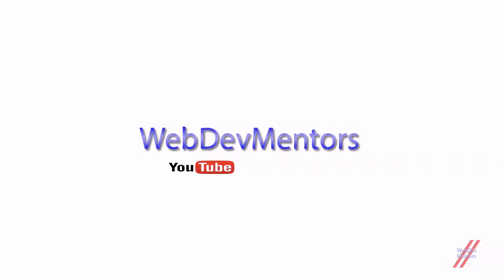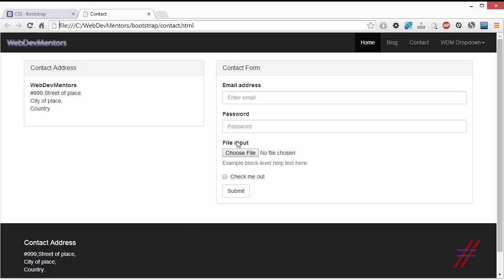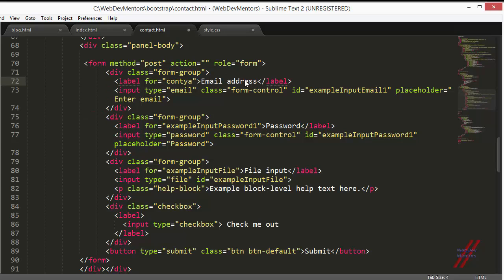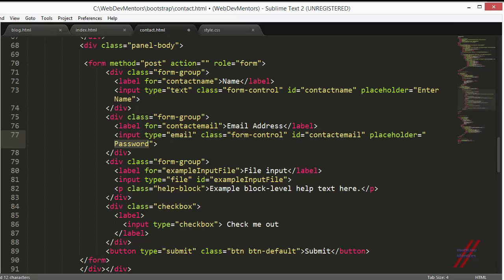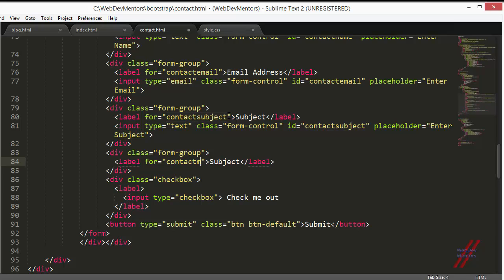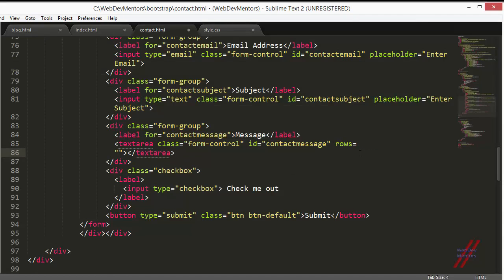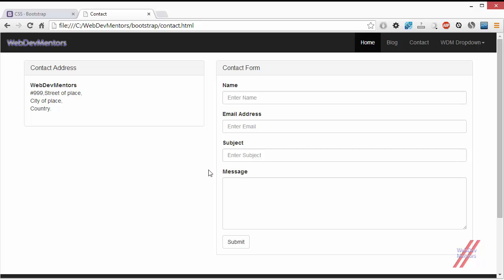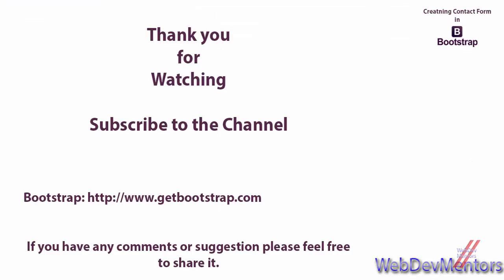Adding or Creating Contact Form in Bootstrap [Only HTML]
Creating Contact Form in Bootstrap:
In this video we are going to add Contact Form to our Contact page in our website or HTML file using bootstrap.